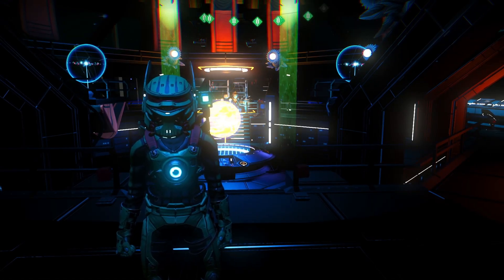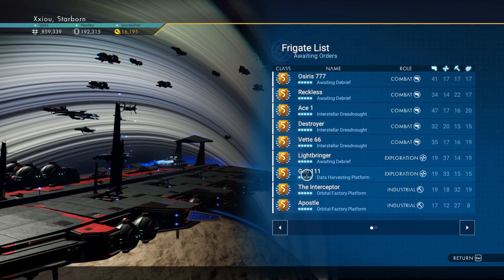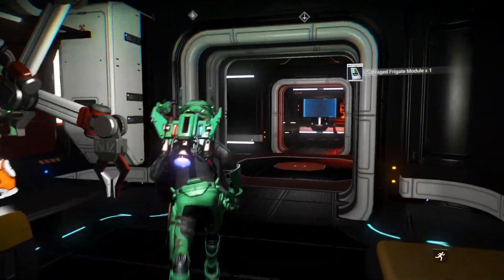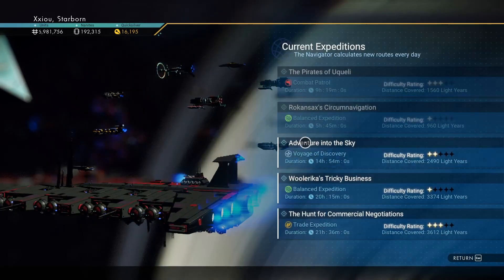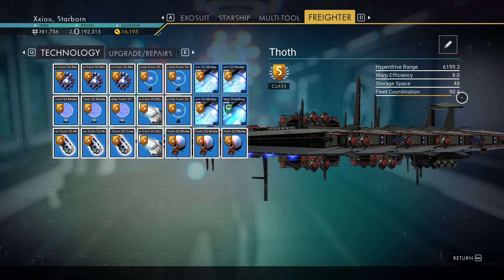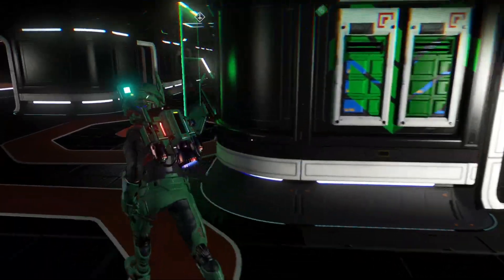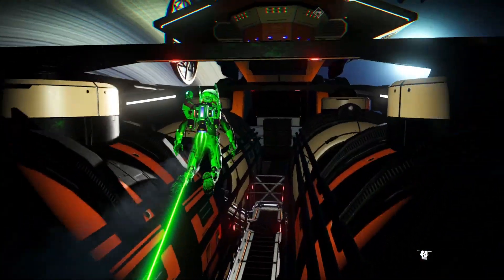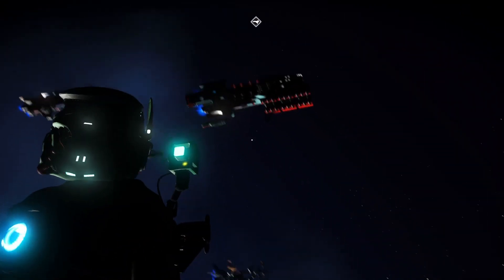No Mans Sky FRIGATE GUIDE | Freighter Fleets Missions Upgrades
How To Use Your Frigates - No Mans Sky: In this video, I give an overview of frigate missions and show you how much money you can make once you upgrade your freighter. Here is a link to the video which will show you how to get s class upgrades fast